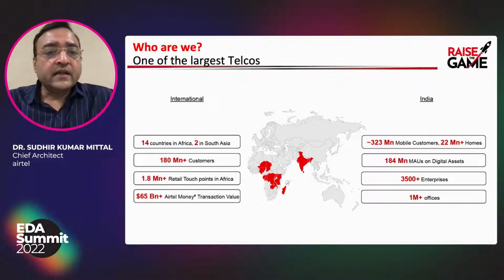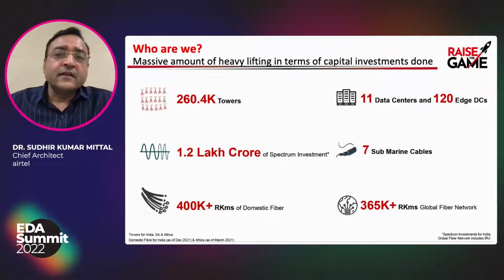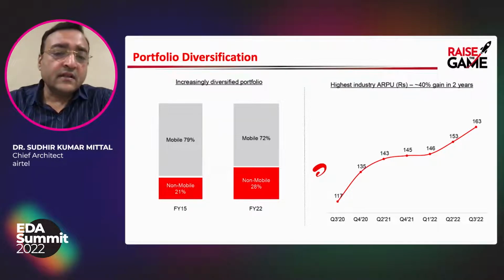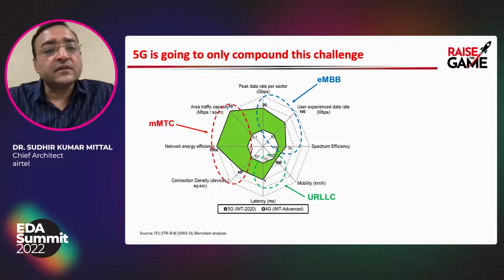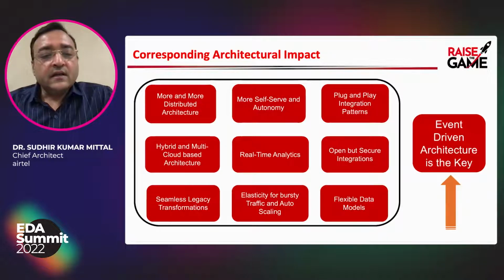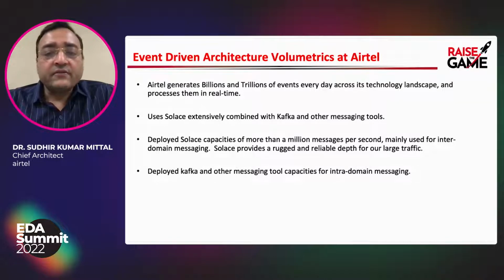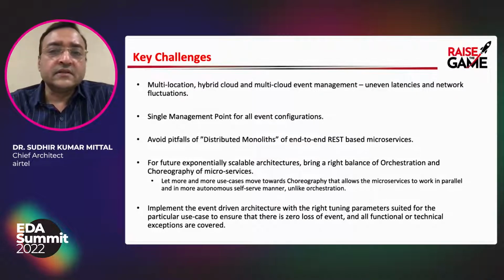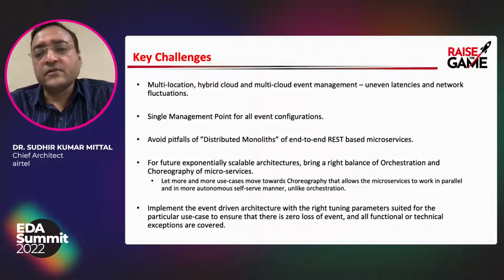Event Driven Architecture in the Context of a Large Telco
This EDA Summit 2022 talk will cover the relevance and future evolution of the event driven architecture for large Telcos like Airtel. Dr. Sudhir Mittal will cover how we are leveraging EDA to solve our key business problems, and what is there in store for us.  I will also be talking about the current & upcoming challenges and mitigating architectural patterns.

Dr. Sudhir Mittal is a multifaceted leader, innovator and a team builder, with sound managerial and technical skills, helping large organizations to deliver innovative and optimized services and solutions in a timely manner. He has an IT, process and network experience of more than 29 years in the telecom domain. His experience includes architecting, developing and deploying products & solutions.
Sudhir is responsible for the end-to-end architecture of Airtel’s entire Technology Landscape - including web & mobile apps, backend platforms, APIs, 3rd party integrations, operations stability and supporting infrastructure and driving the digital agenda forward.